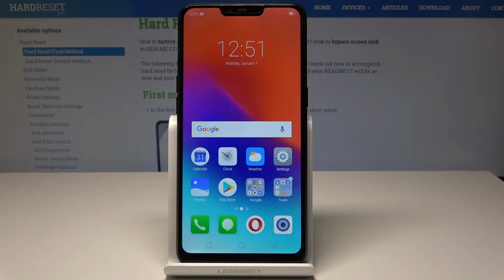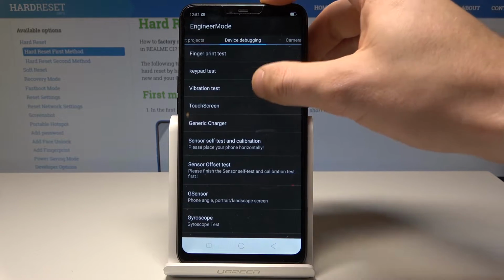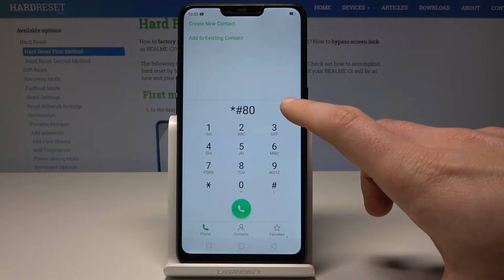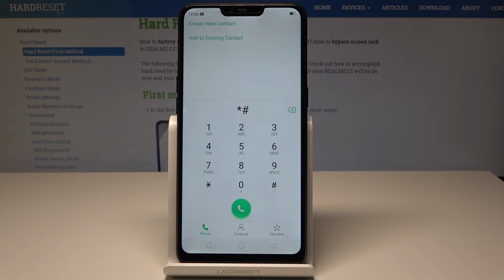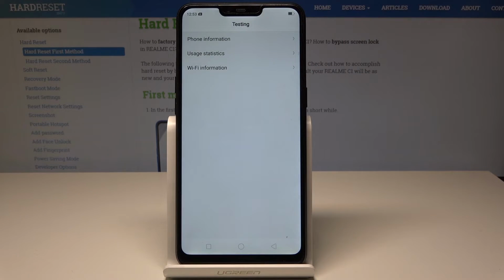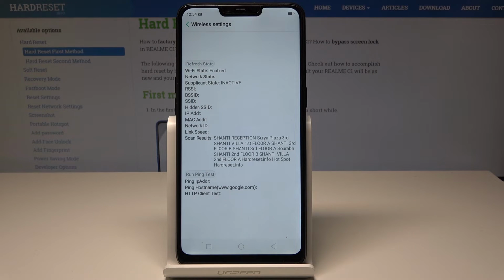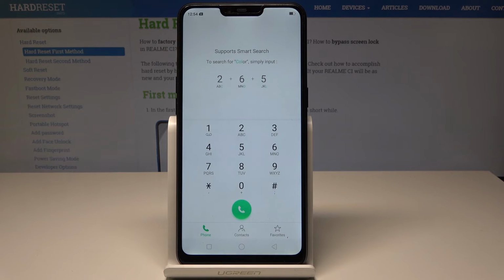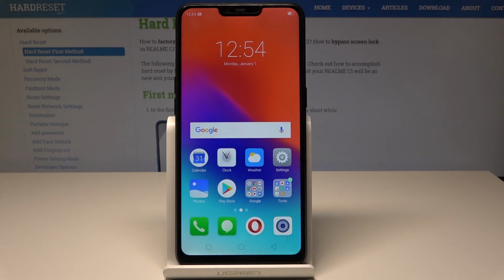REALME C1 Secret Codes / Hidden Features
Learn more about REALME C1:
Would you like to get the access into useful amazing features in your device? You should follow the tutorial above and find out how to discover Test Menu, Battery Info Project Menu, Calendar info and more. We will show you how to open this features by using the secret combination of signs and numbers.

How to use secret codes in REALME C1? How to open hidden mode in REALME C1? How to enter service mode in REALME C1? How to get access to service info in REALME C1? Which secret codes work in REALME C1?